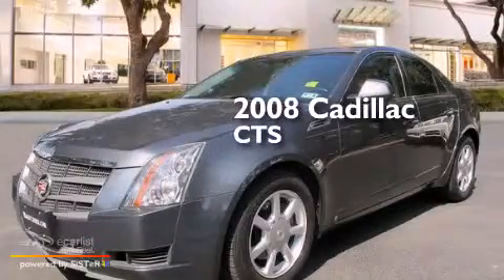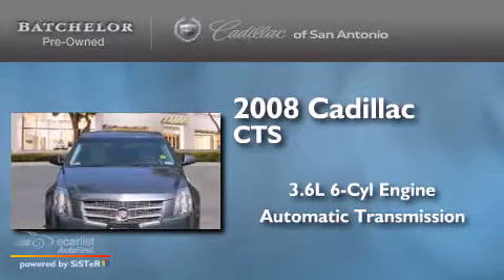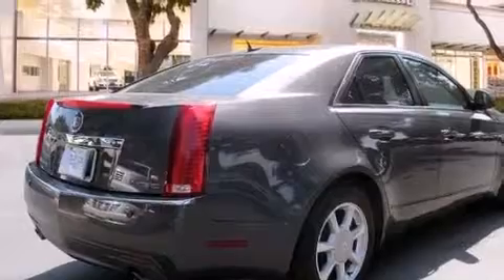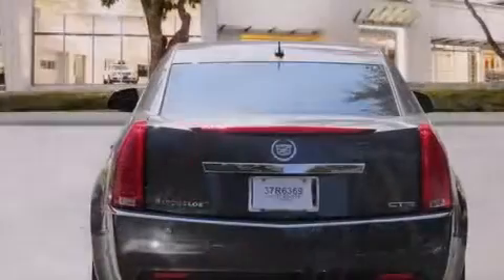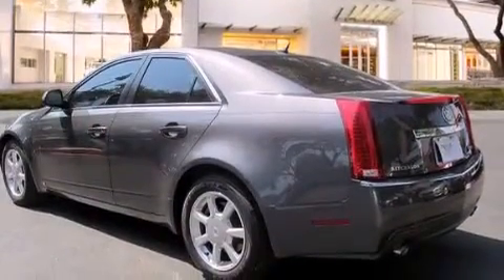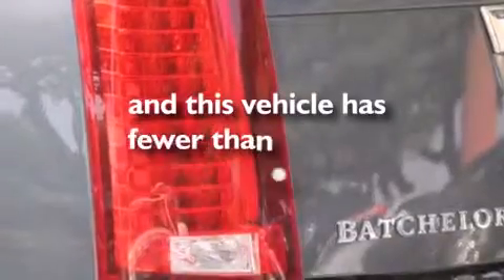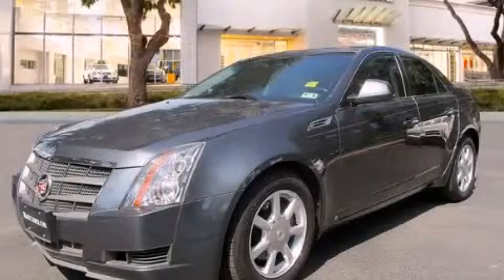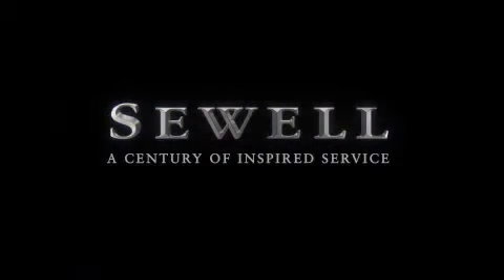2008 Cadillac CTS San Antonio TX 78230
We've been honored to serve the San Antonio TX area , we promise that your experience at our dealership will exceed your expectations ! Year : 2008 Make : Cadillac Model : CTS Engine : 3.6L VVT V6 PFI Engine Trans . : Automatic Exterior : Gray Miles : 72,950 Interior : Gray Ken Batchelor of San Antonio Pre-Owned IH-10 W San Antonio , TX 78230 Mission We will provide the best vehicle sales and service experience for our customers . We will do this in a way that will foster the continuous improvement of our people and our company . We will be a top-performing , thoroughly professional and genuinely caring organization in all that we do . Values We will strive for constant improvement and innovation in all that we do . We will earn and re-earn the goodwill , trust and confidence of our customers and colleagues every day . The highest ethical standards will guide everything we do . Preowned 2008 Cadillac CTS San Antonio TX